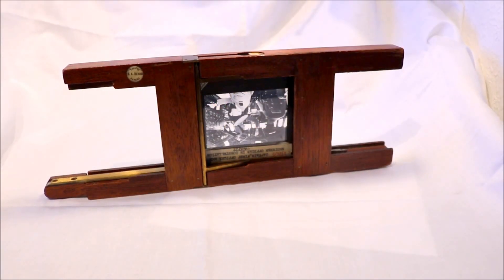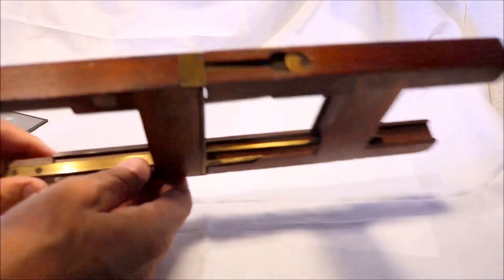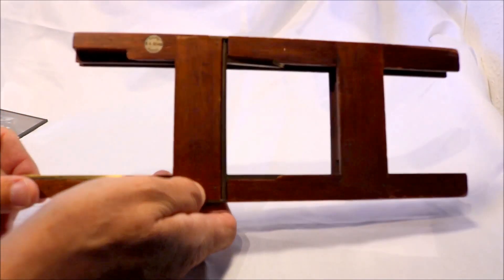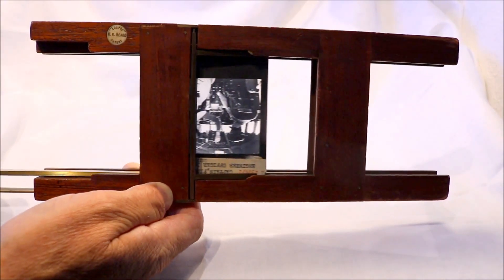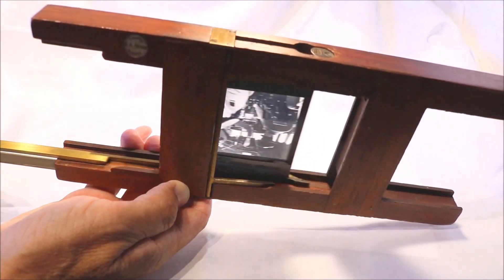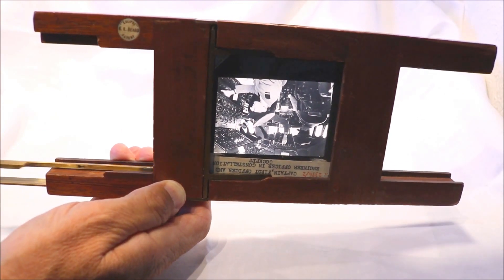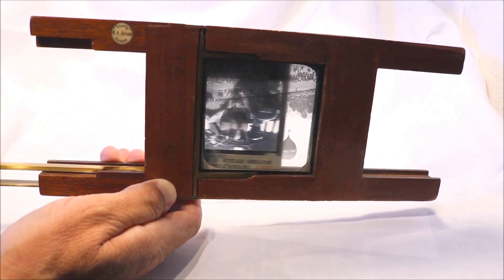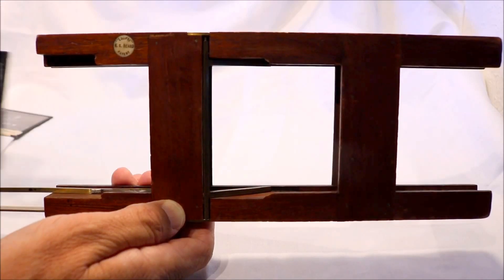Magic Lantern World: The Beard Eclipse magic lantern slide carrier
How to use a Beard Eclipse slide carrier / changer in a Victorian magic lantern projector